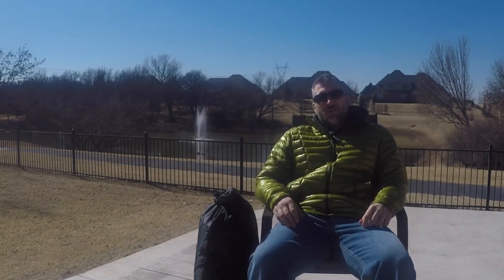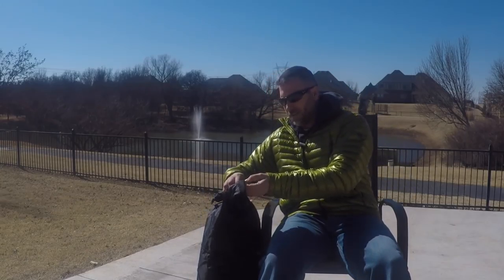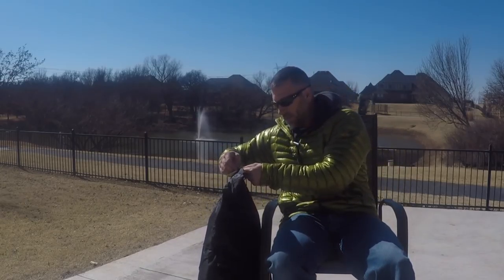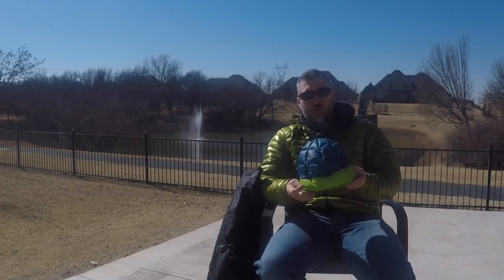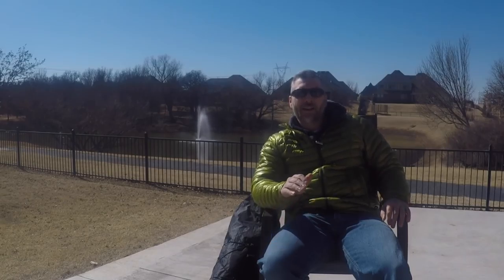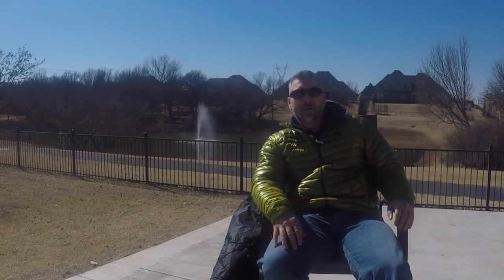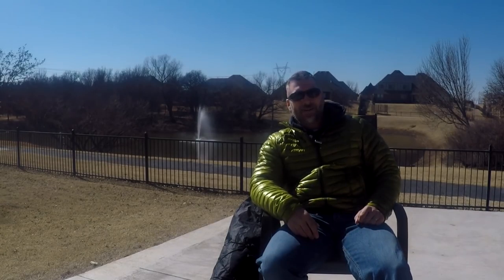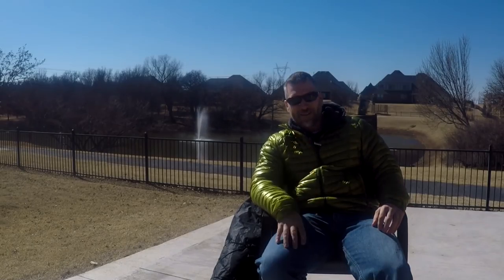YouTube Tag - 5 Favorite Backpacking Items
Phone